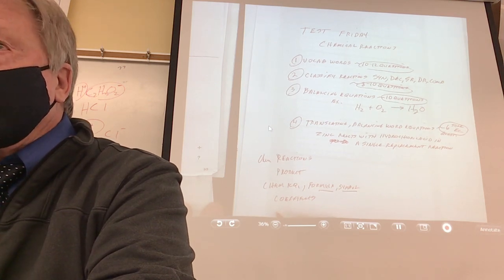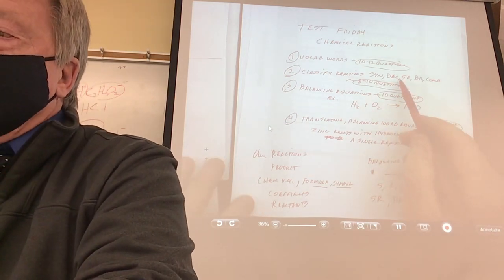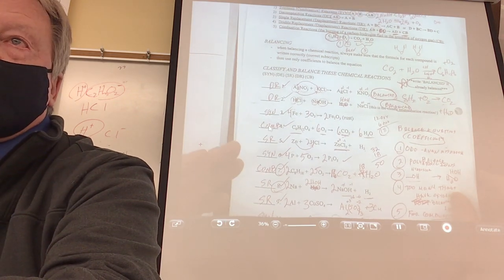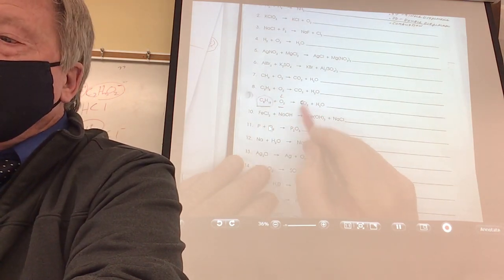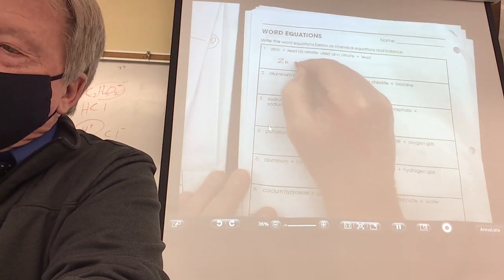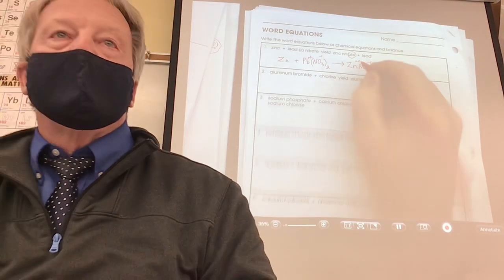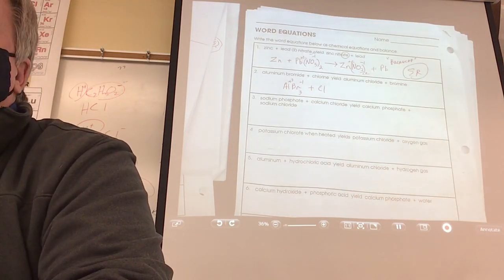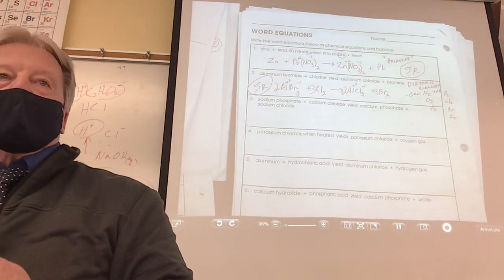January 27, 2021